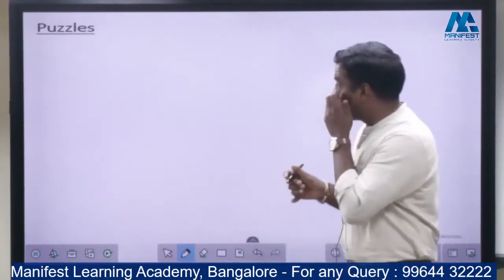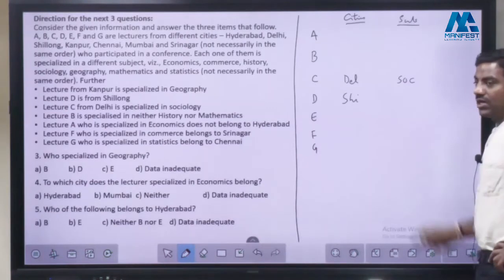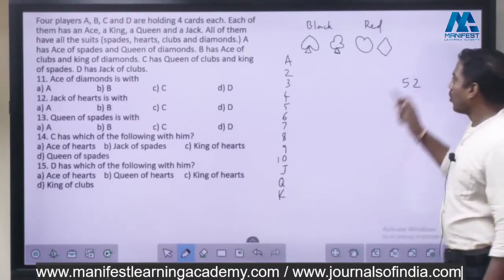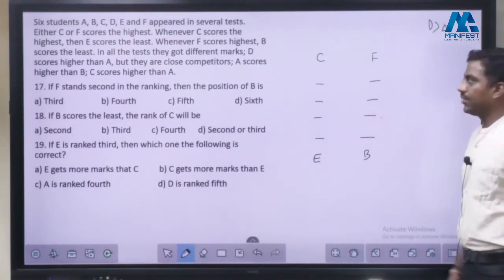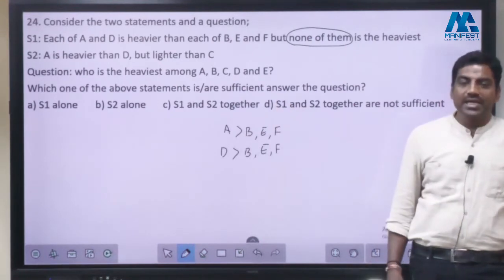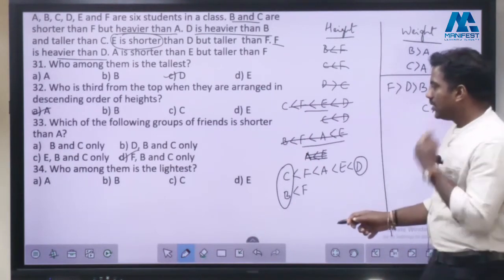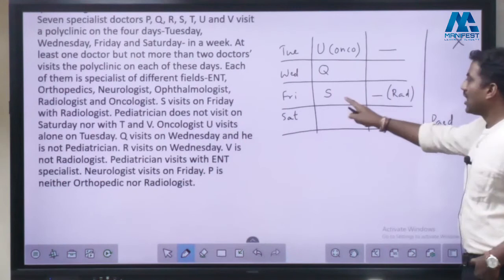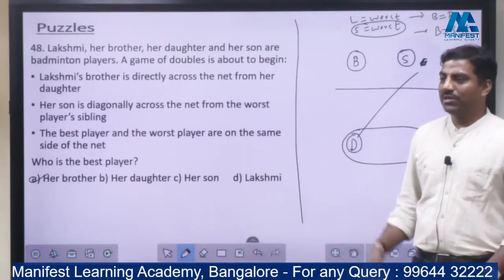CSAT Series Part-23: Puzzles - Manifest Learning Academy, Bangalore